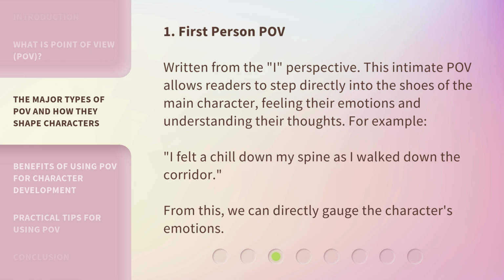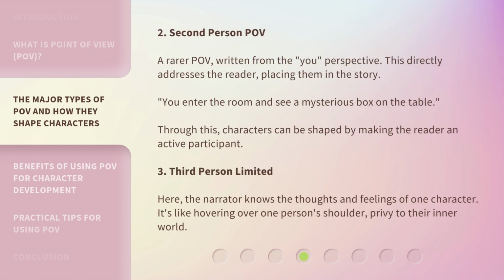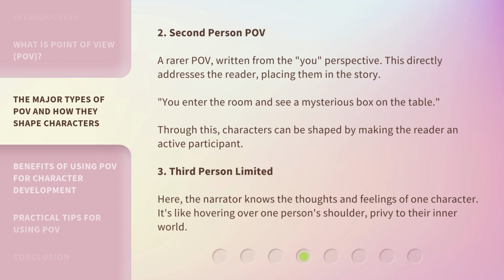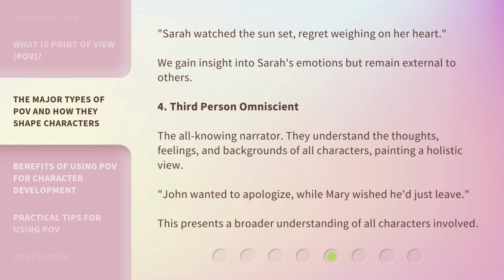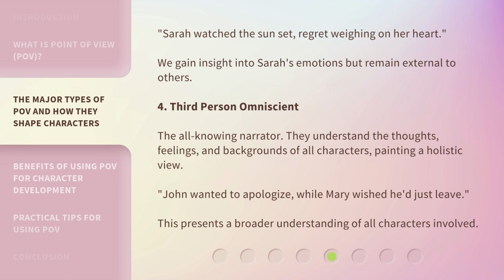Delving into Character's Mind: Point of View in Creative Writing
Understanding Characters through Point of View • Delve into the minds of characters as we explore the power of Point of View (POV) in creative writing. Discover how different POVs shape our perception of characters and their emotions. From first person to third person omniscient, learn how to create captivating narratives through the lens of different perspectives.

00:00 • Introduction - Delving into Character's Mind: Point of View in Creative Writing
00:28 • What is Point of View (POV)?
00:52 • The Major Types of POV and How They Shape Characters
02:25 • Benefits of Using POV for Character Development
03:09 • Practical Tips for Using POV